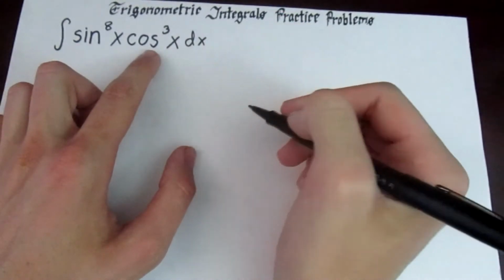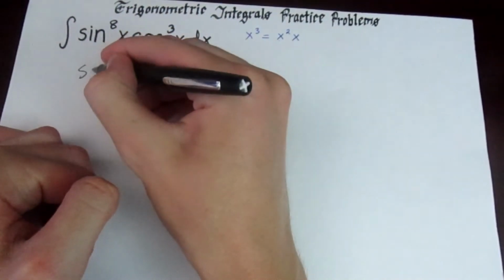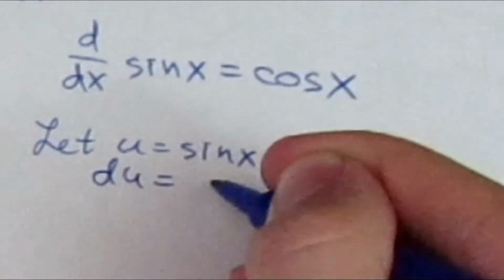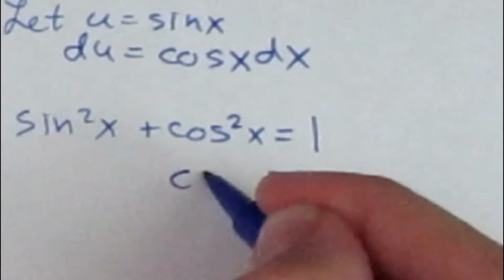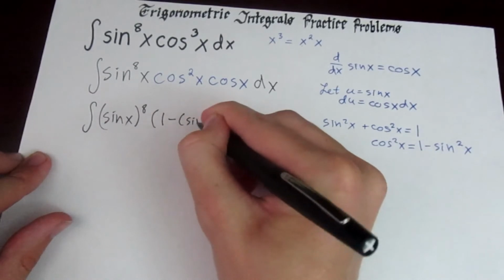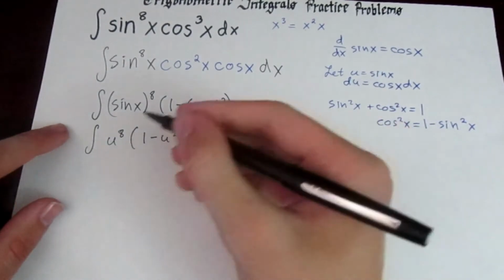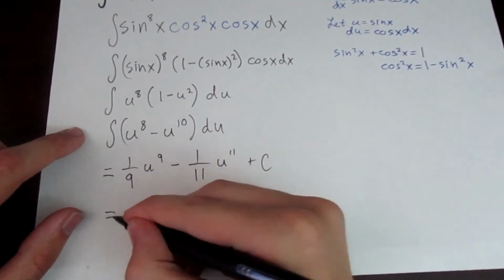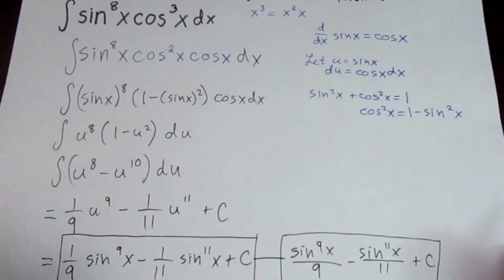Trig Integrals Practice (Indefinite Integral)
Other channels include:
-PatrickJMT
-MathBFF